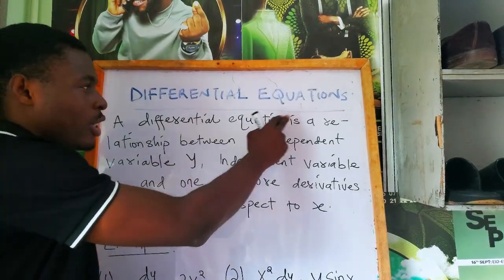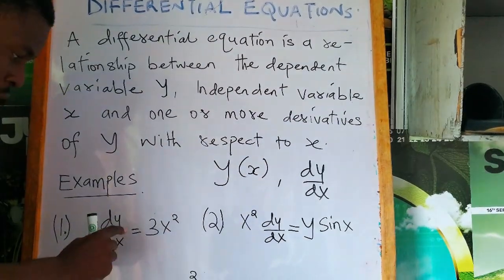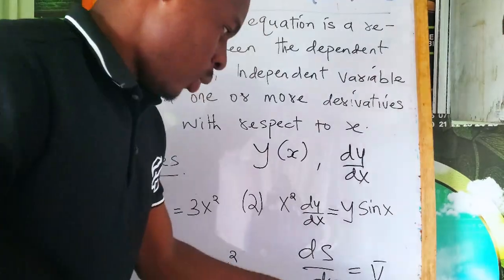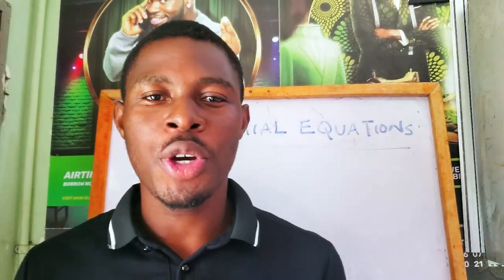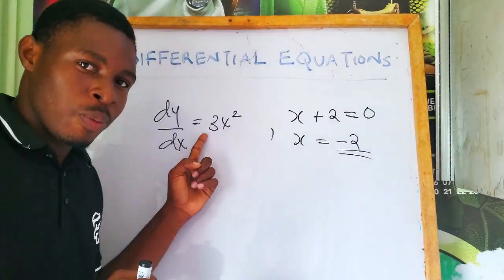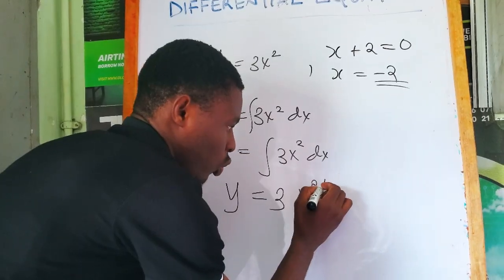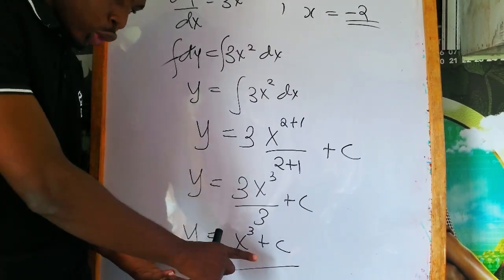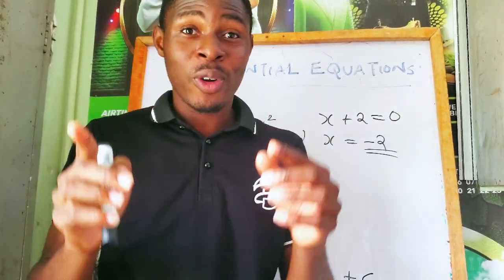01. Definition of Differential Equations